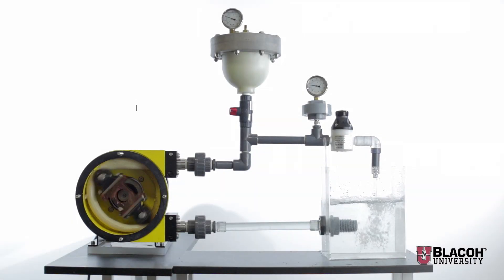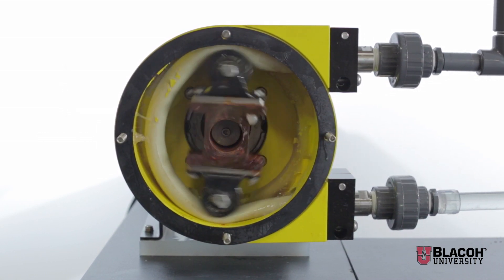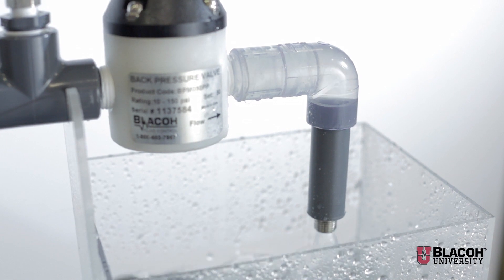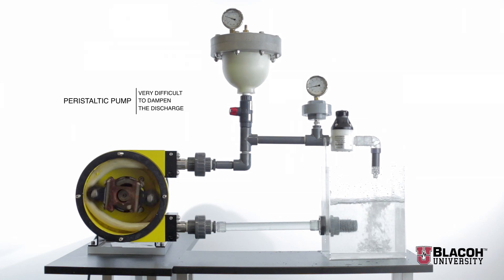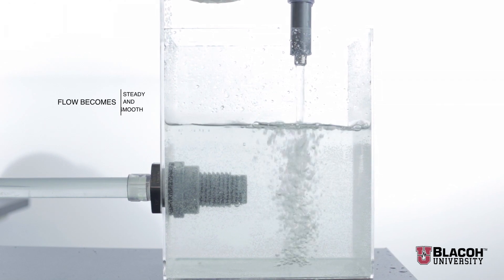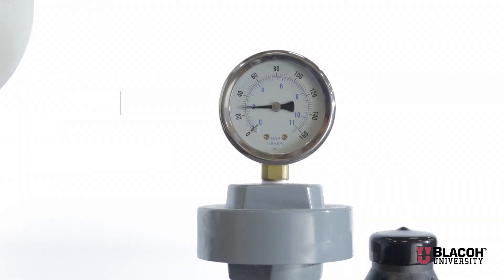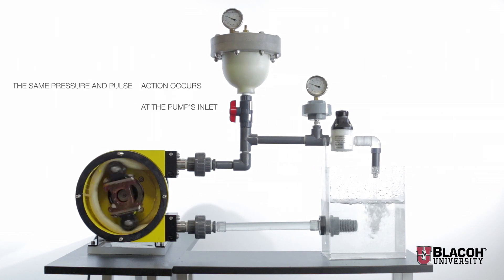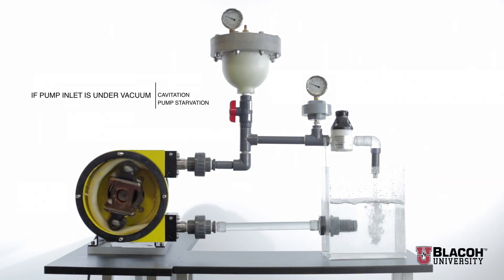Pulsation Dampeners for Peristaltic & Hose Pumps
BLACOH Pulsation Dampening for Peristaltic & Hose Pumps. Learn how pulsation dampeners are used to control pulsations and overcome large pressure swings caused by the unique pumping action of peristaltic/hose pumps. Overcoming difficulties with pulsation dampening in hose pump applications. Controlling pulsations and pressure swings on the discharge and inlet side of the pump.